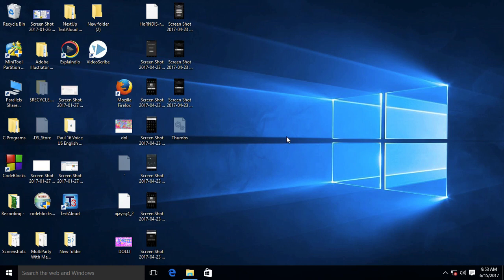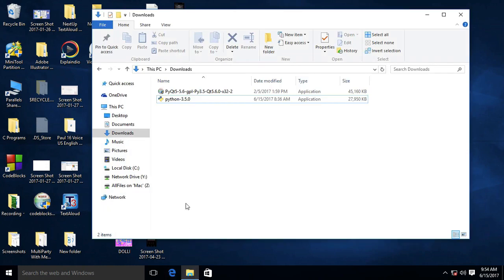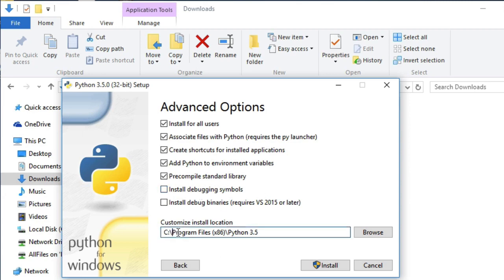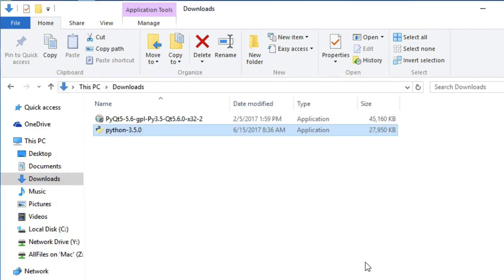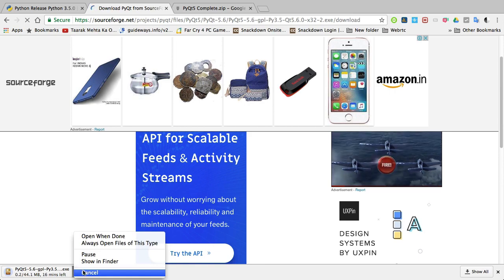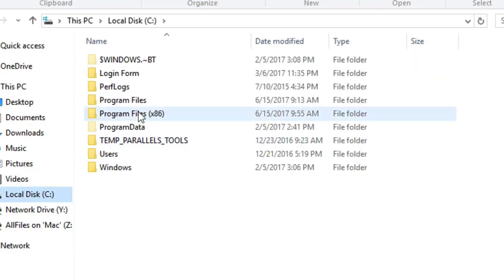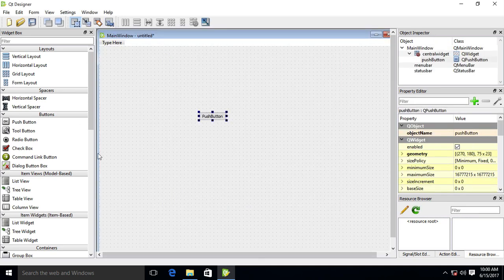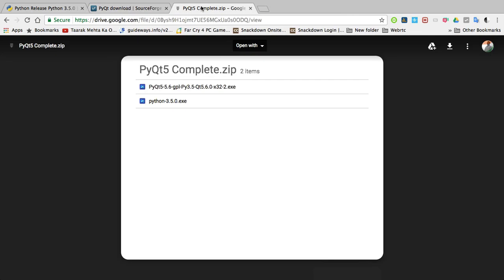Install PyQt5 And Python In Windows